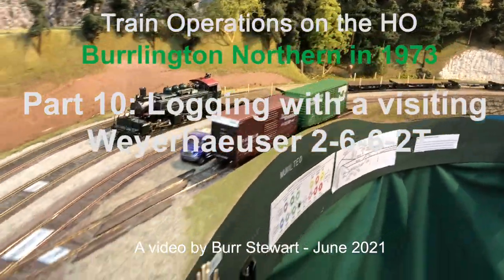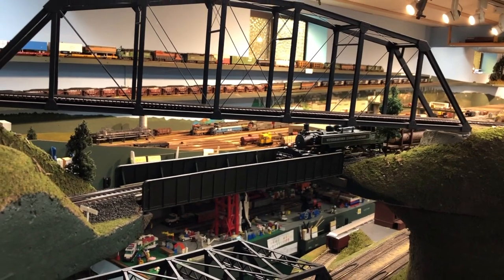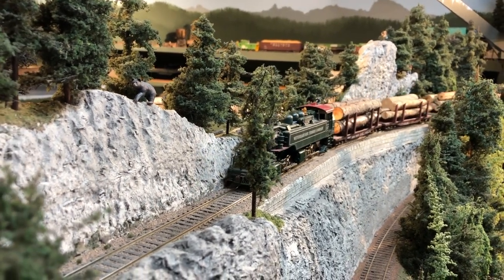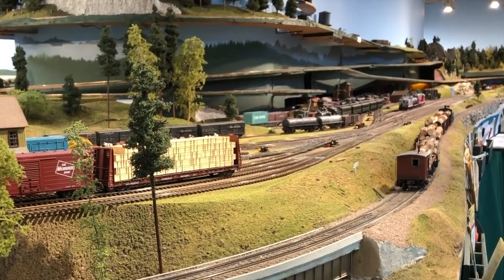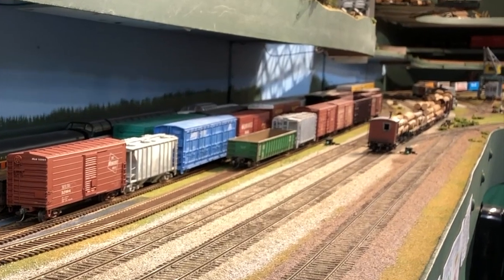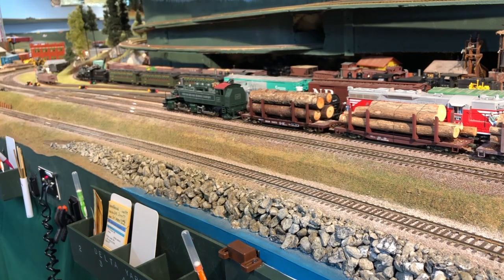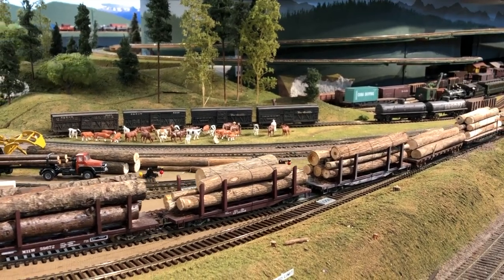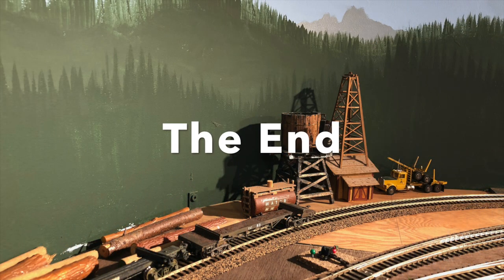Part 10 - a steam 2-6-6-2T logger invades the HO Burrlington Northern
Watch a logging steam locomotive invade Burr's 1973-era HO model railroad, and haul logs down from the Cascade mountains to set out at the Weyerhaeuser Mill B in Everett.  This video is mainly a tour of various spots on the layout with a log train running through it, but it also includes some "operations" involving setting out the log cars when they reach their destination at the Weyerhaeuser Mill B in Everett, WA. A friend brought over this inexpensive Mantua 2-6-6-2T to see if it would run, and after we put a small non-sound DCC decoder in, it ran well enough to haul some logs around the layout.

Further information on Burr's layout and its operations can be found on other videos on this YouTube channel, as well as his blog

For more details about the interesting and varied articulated steam locomotives that worked the forests of the Pacific Northwest between the 1920's and 1960's, built by the Baldwin Locomotive Works, a comprehensive book has just been published on them, called "Timber Titans", available through White River Productions.